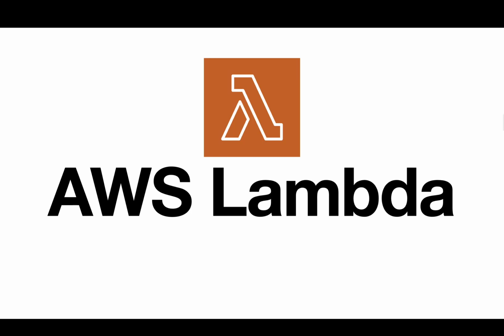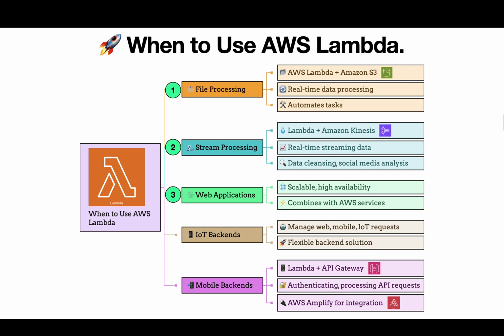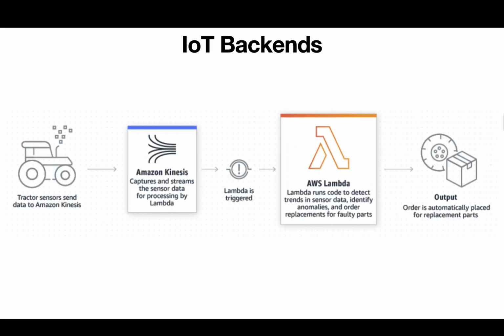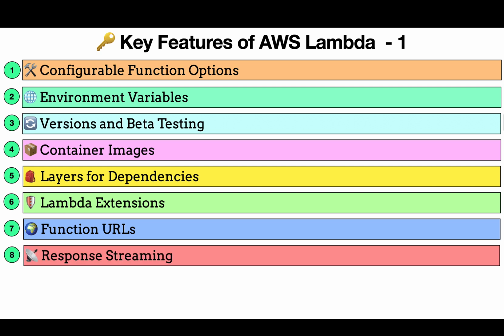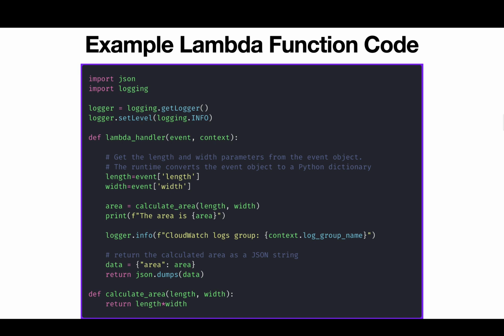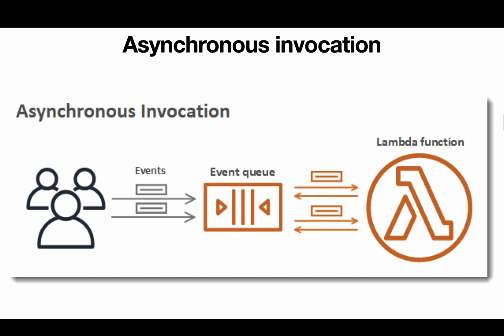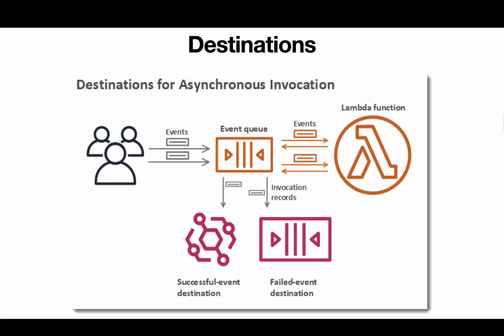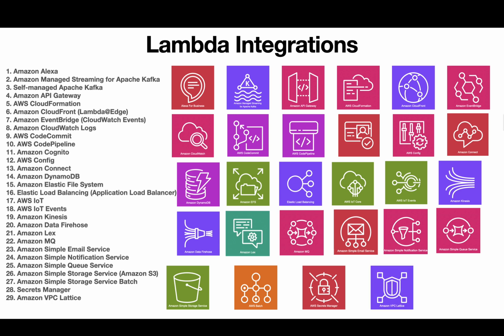AWS Lambda - V1